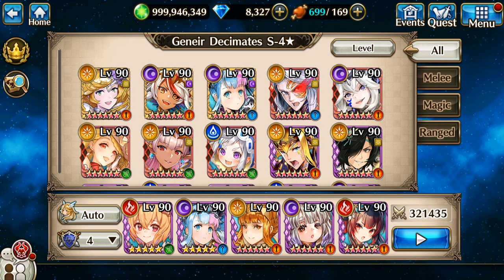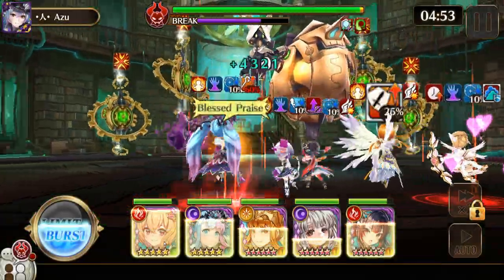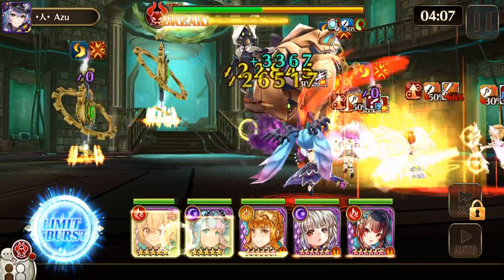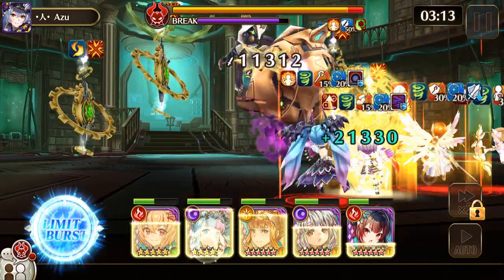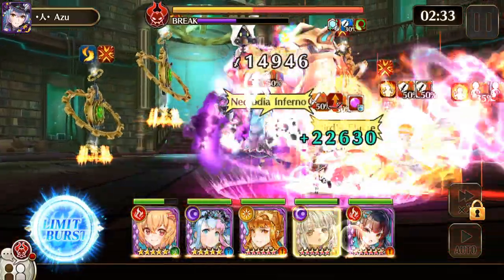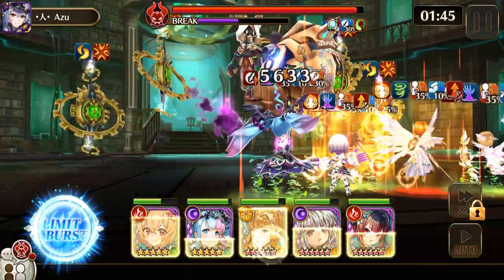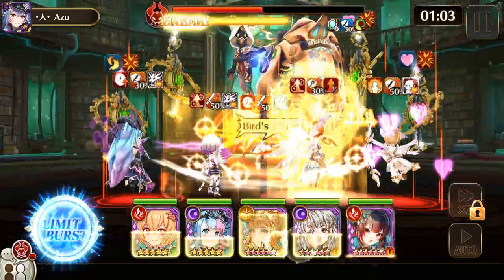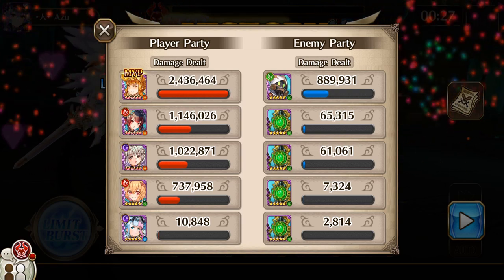Geneir Decimates S4* Solo - Valkyrie Connect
Idk what this guy is supposed to be.